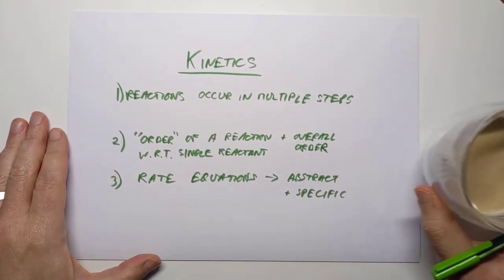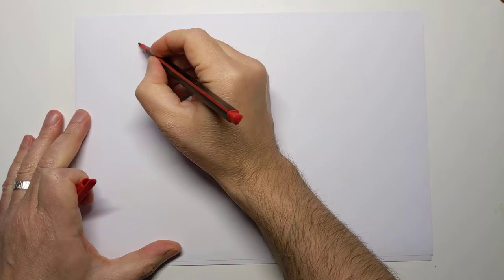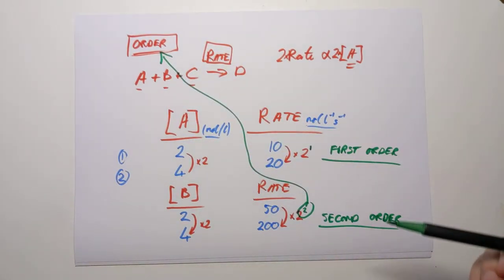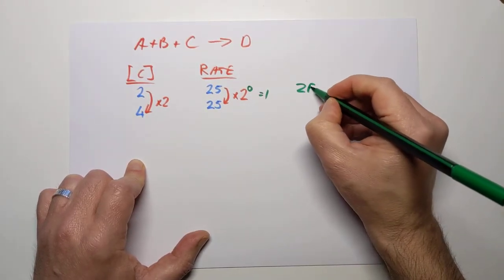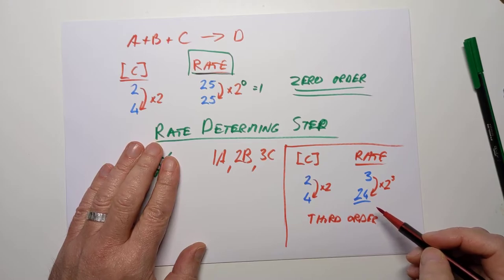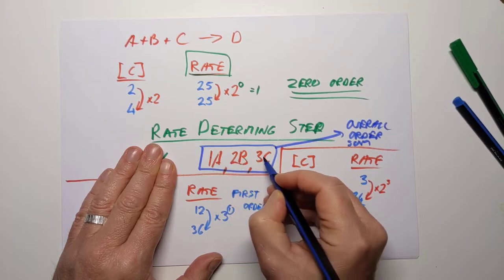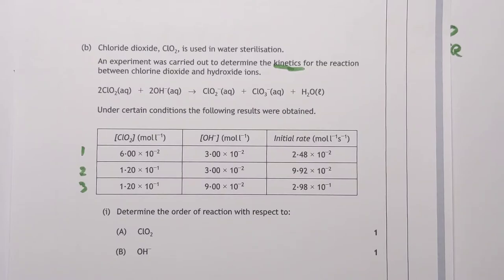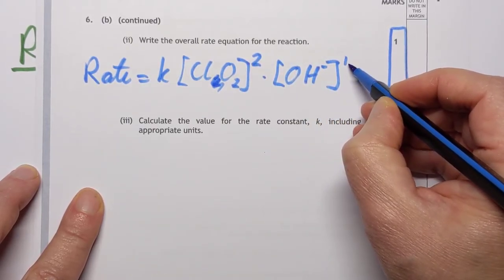Advanced Higher Chemistry 17 Kinetics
Changing the concentration of a reactant always changes the rate, doesn't it?? Let's find out if that's true and look at some aspects of reaction rate we kept hidden from you before.
0:00 Caffeinated intro
0:35 Reactants don't all collide at once
1:40 The RDS
2:44 Changing [reactants]
3:53 What does first order mean?
5;37 What about second order?
7:02 Can you have zero order?
7:50 What do orders tell us about RDS?
8:30 Sketchy analogy ahoy!
9:25 RDS reactants
10:48 recap
11:18 Third order?
12:26 SQA sneakiness 1
13:33 Overall order
14:15 Rate Equations
15:50 Example with SQA sneakiness 2
20:04 Calculating rate constant value
22:41 Working out correct units
25:26 Recap of L.O.s